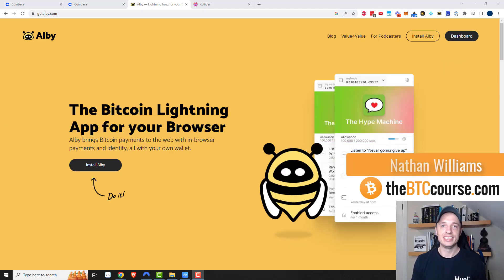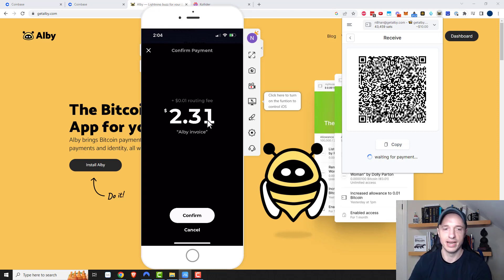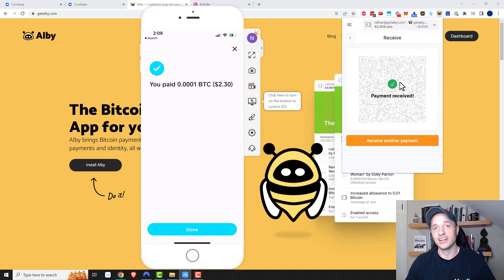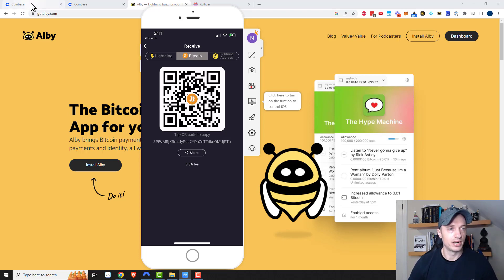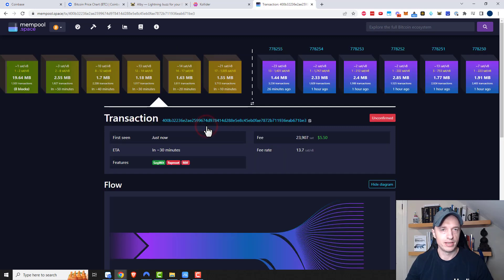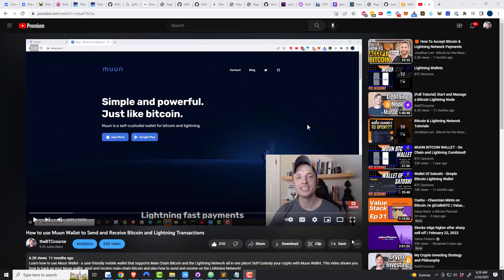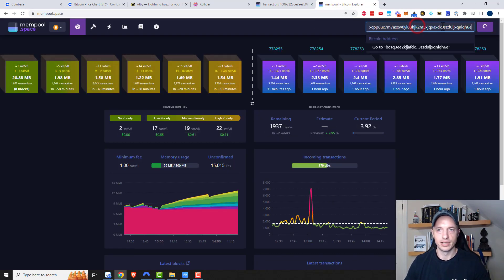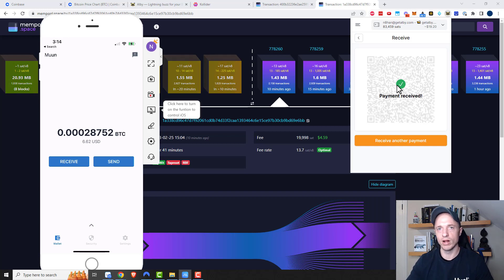How to add Satoshis (bitcoin) to your Alby Lightning Wallet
Learn how to add Satoshis (bitcoin) to your Alby Lightning Wallet so you can interact with the bitcoin lightning network and buy things like NFTs/Ordinals and send Zaps on Nostr.

- Strike (we both get $5)